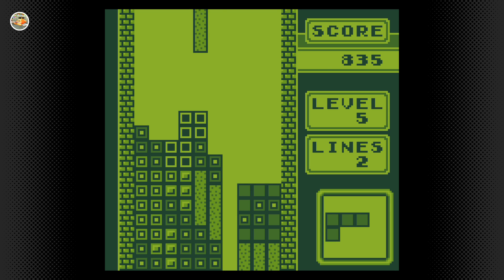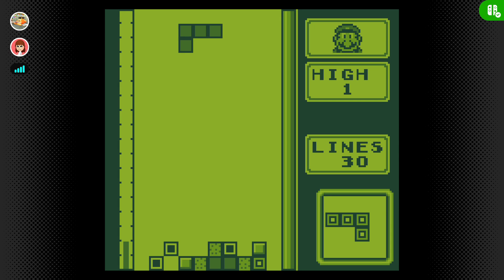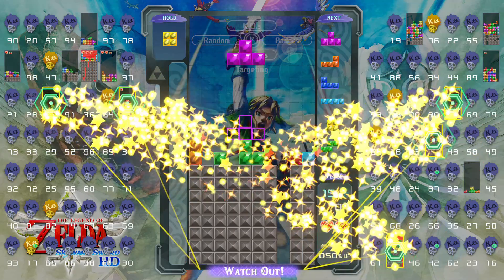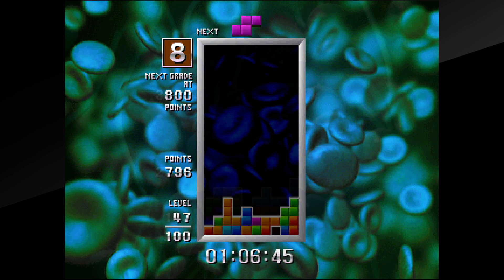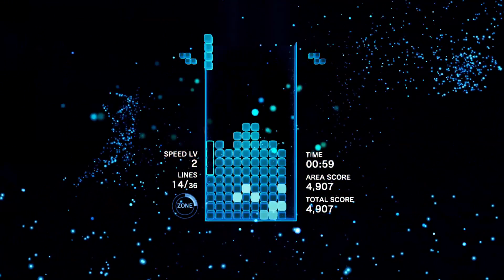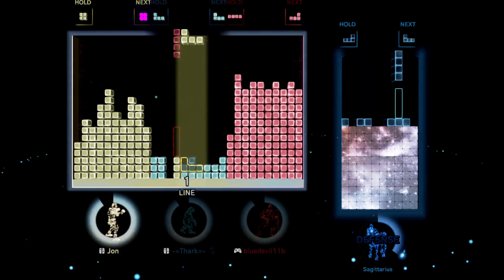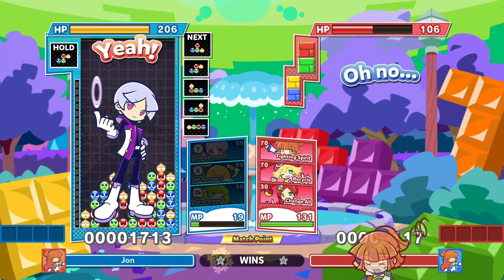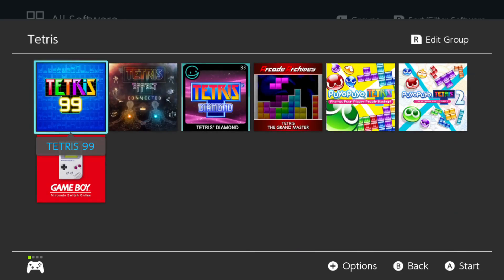Nintendo Switch Has So Many Tetris Games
And I want mooooooooore